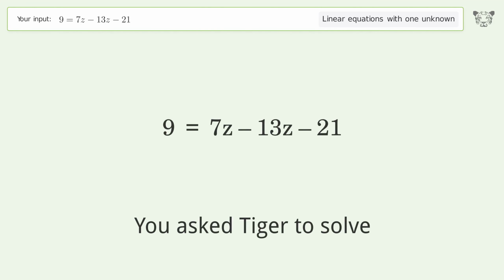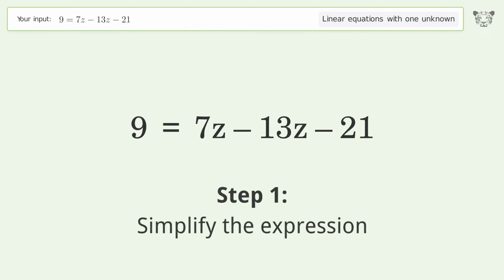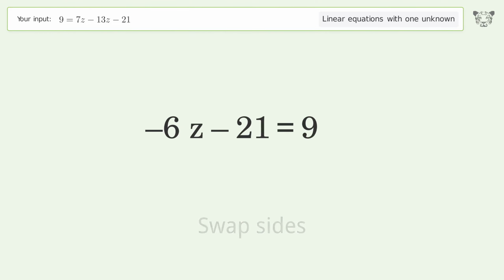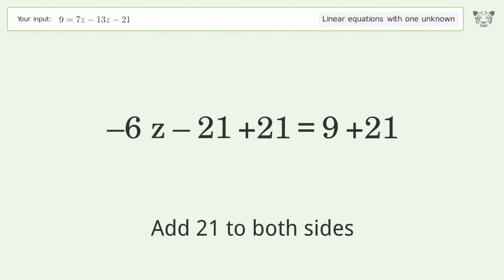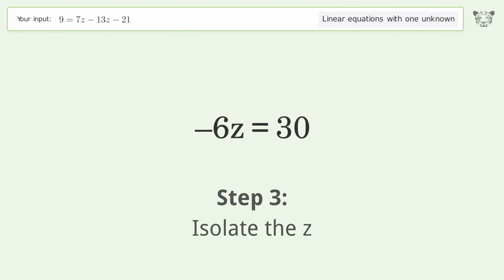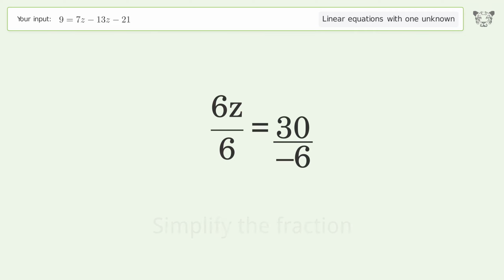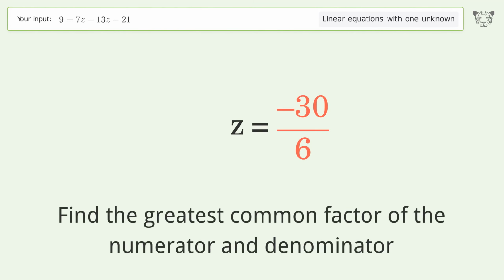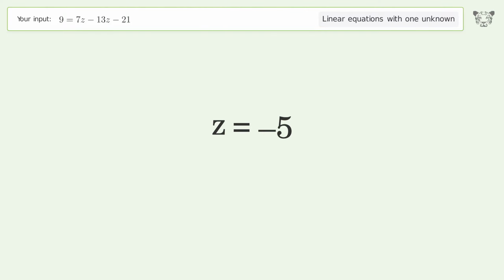Solve 9=7z-13z-21: Linear Equation Video Solution | Tiger Algebra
Struggling with 9=7z-13z-21? Watch our step-by-step video on Tiger Algebra to master this linear equation effortlessly.